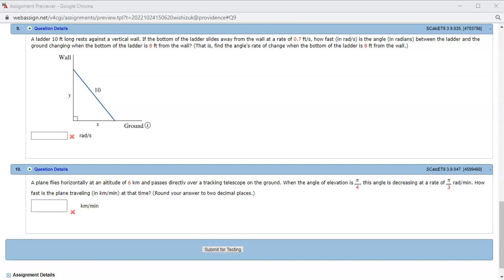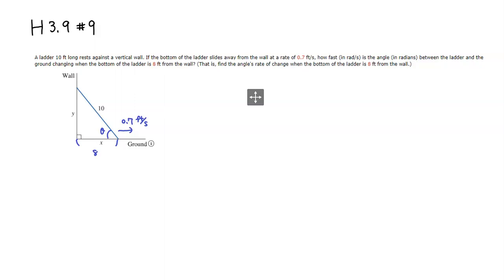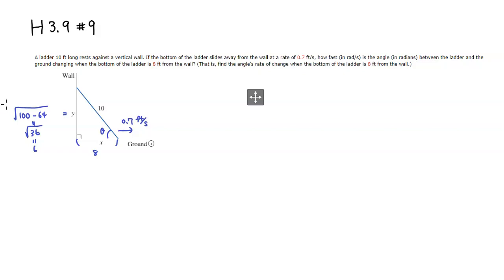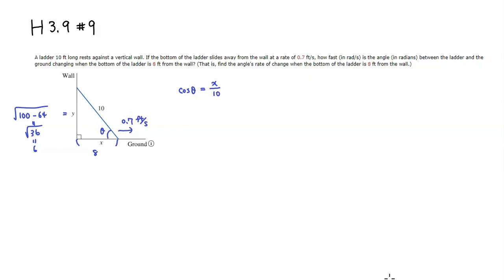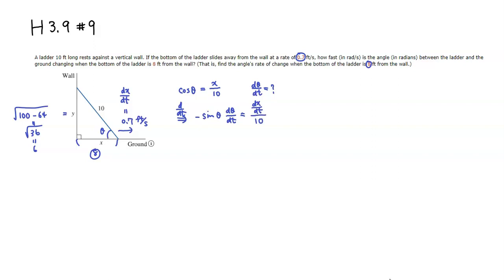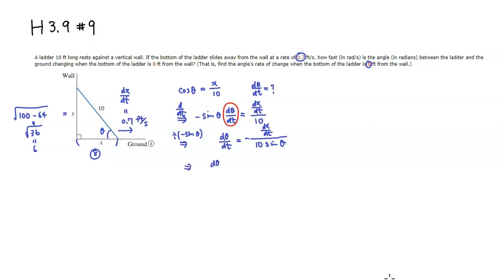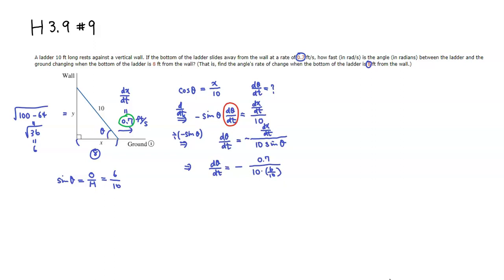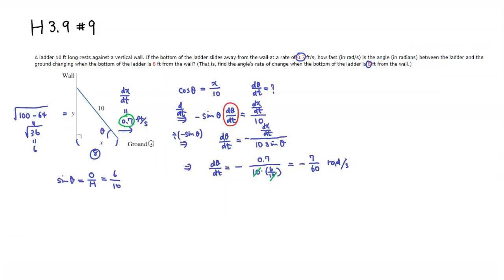MTH 131 H3.9 #9 (Fall 2022)